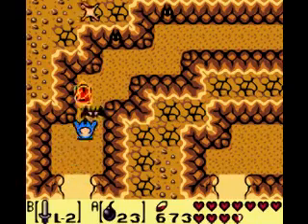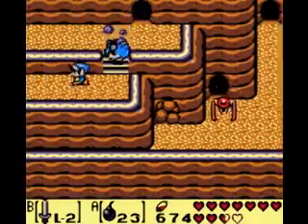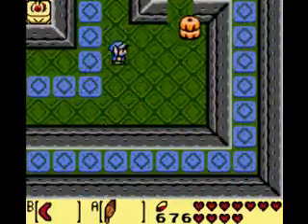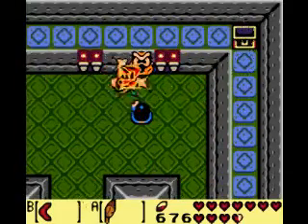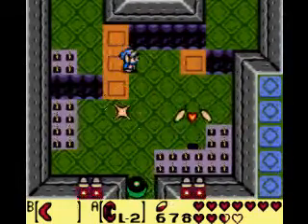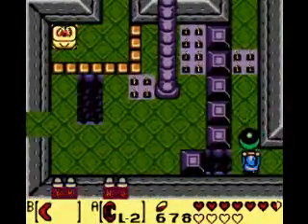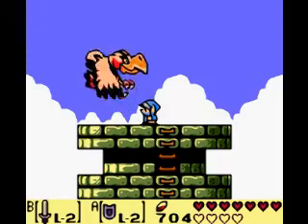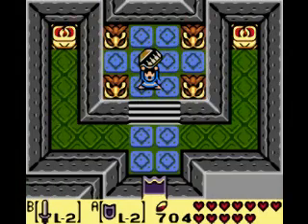Let's Play The Legend of Zelda Link's Awakening DX Part 28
Part 28.  We do the seventh dungeon.